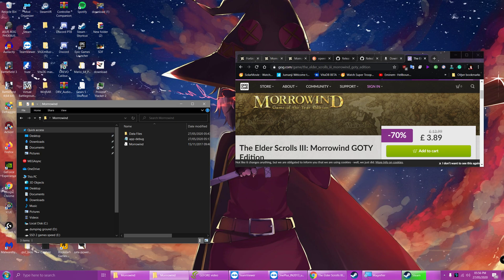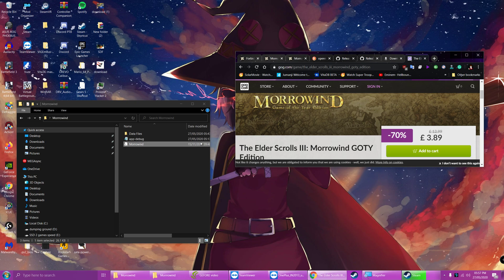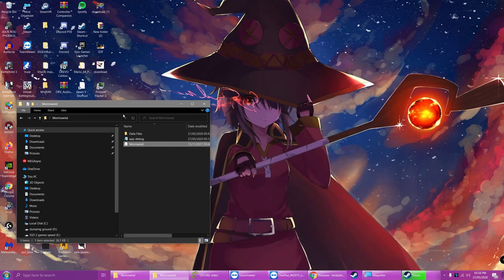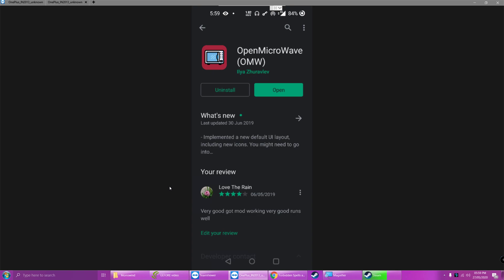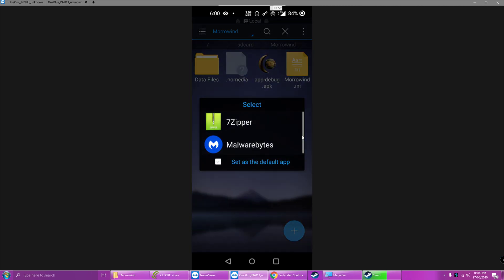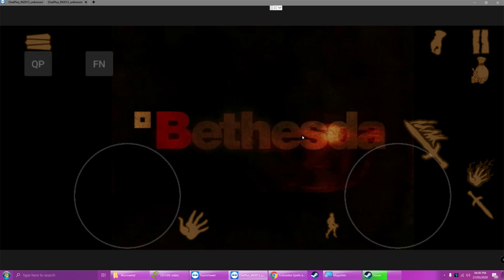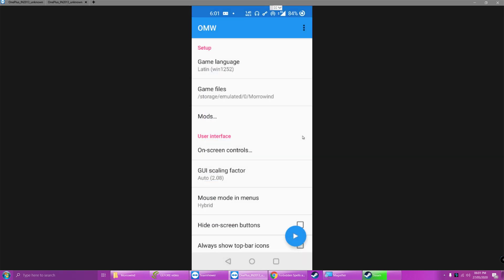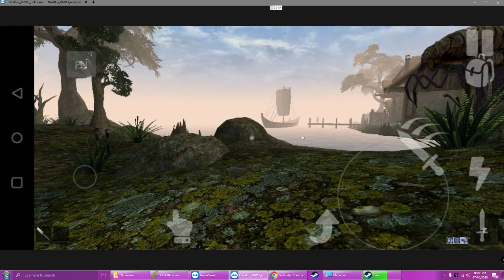how to setup OpenMicroWave OMW and get mod working 2024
My discord tag if you need help

love the Rain On hot summer days#6520

if you need any help or just
looking to chill join my server if
you need help contact one of my mods or admin
always up for a chat

links to files needed
 OMW build

open mw mp build

Morrowind ini